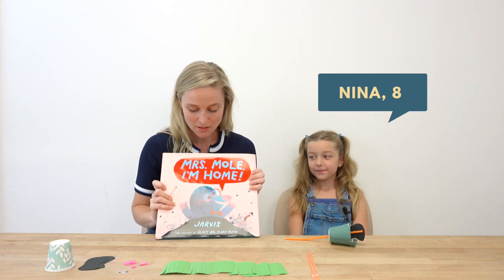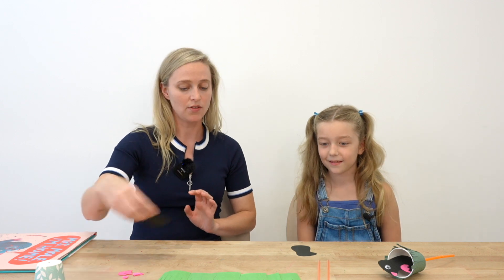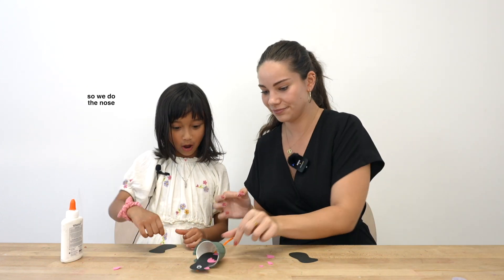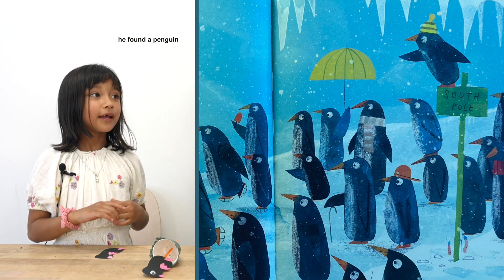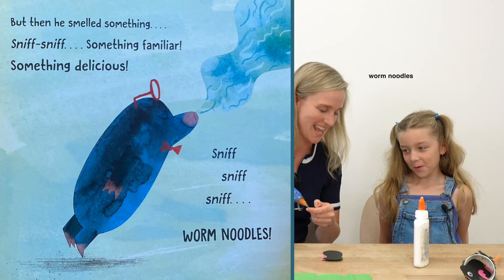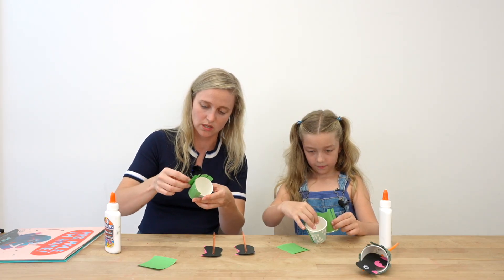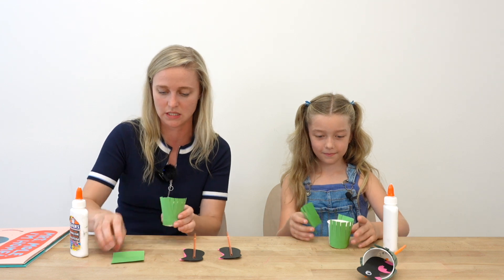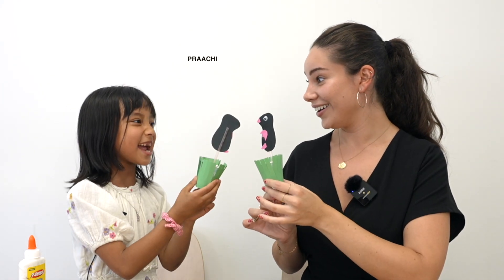Mole in a Hole 🕳️ | Kids Craft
Watch as Nina and Praachi make their moles in holes! Where is the mole emoji when you need one... 🕳️🕳️🕳️

To go along with our craft, Nina and Praachi  read the book "Mrs Mole, I'm Home!" by Jarvis! In this story, Mr. Morris Mole heads home after work. The only problem is, he has misplaced his glasses! He decides he should be able to find his way home but each time, he pops up somewhere different! Finally, Mr. Mole burrows to the right home after he smells a delicious supper prepared by his wife.

Kids will absolutely love this lesson plan! Visit the different burrows of animals, spy the worms on each page, and cheer on our mole to find his way home!